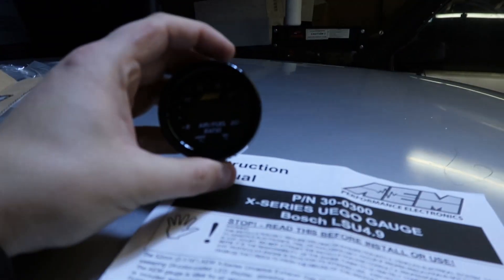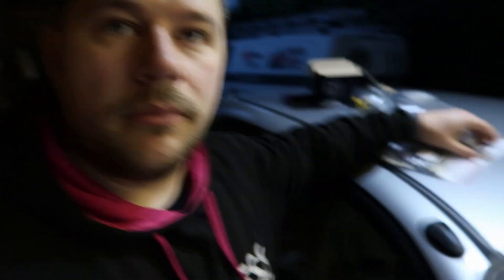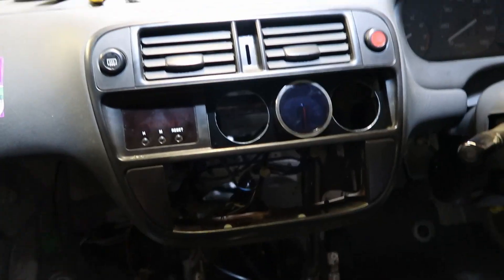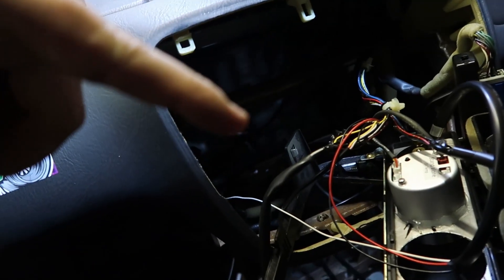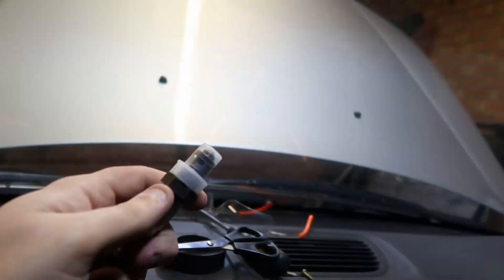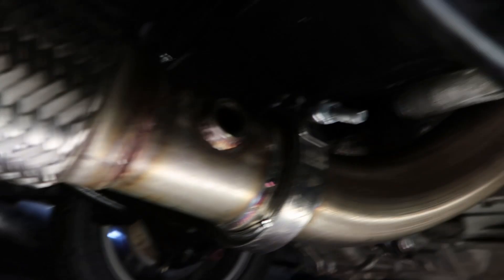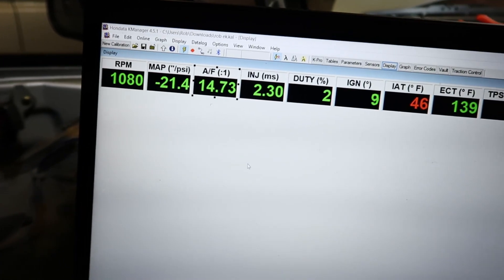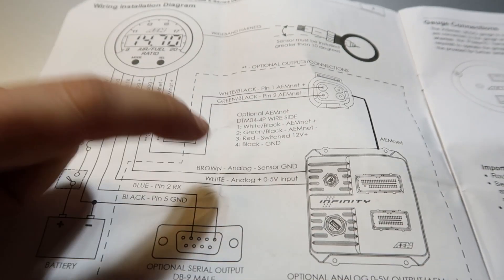How to install an AEM Wideband to K PRO V4 - Honda Civic K Swap Part 13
Hi and welcome your lovely faces back to my channel, in today's video we install a AEM wideband gauge and sensor to the K Swapped Civic. This is a how to install a wideband or how to install a AEM Wideband, I hope it helps you.